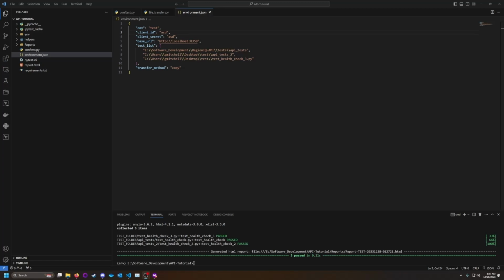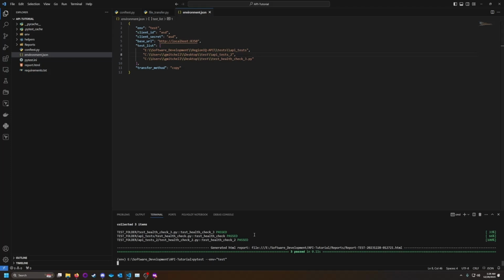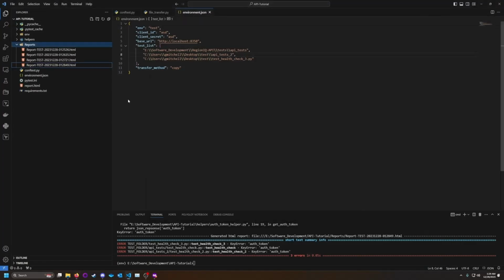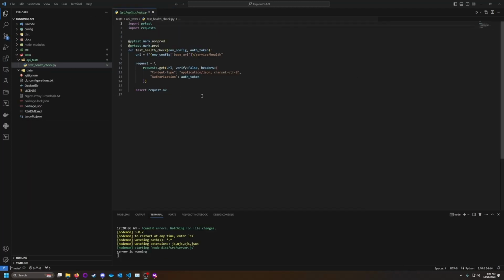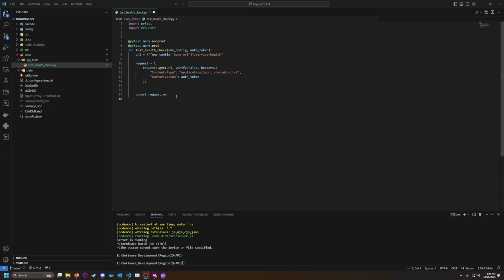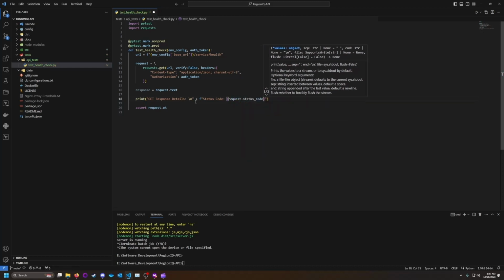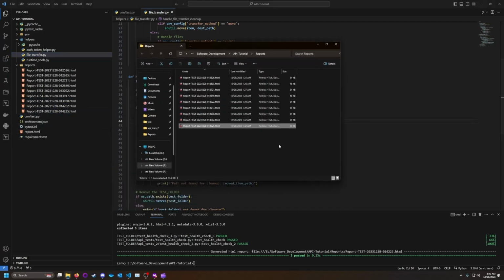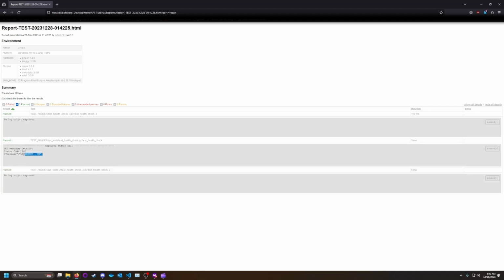Running And Modifying Our First Test